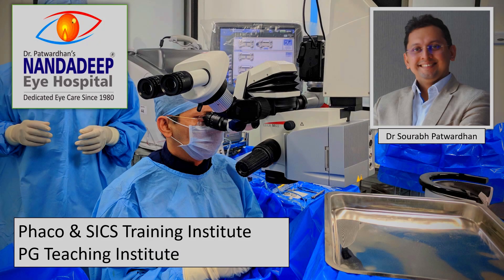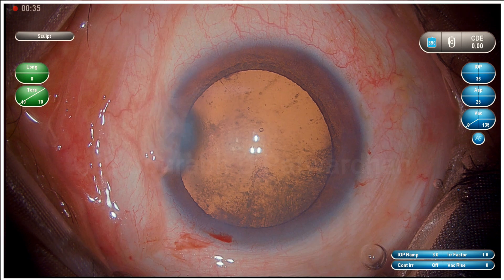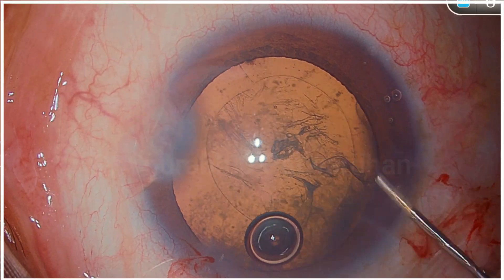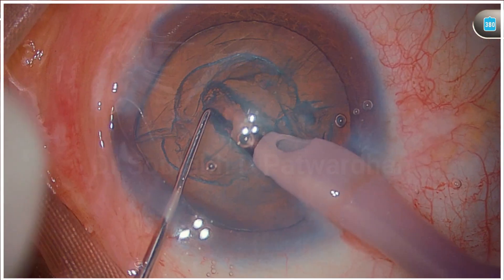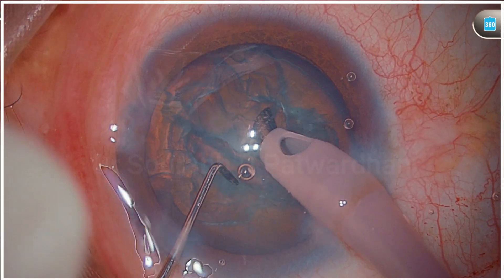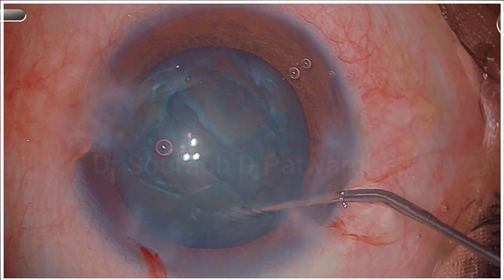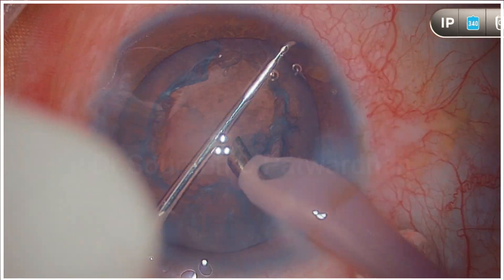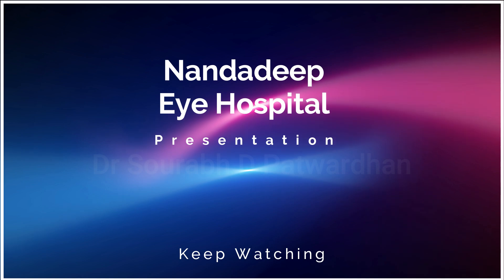268 How to identify incomplete hydrodissection- Must watch video Dr Sourabh Patwardhan